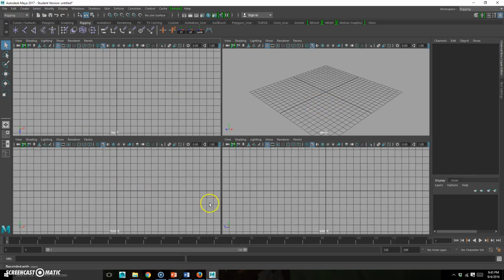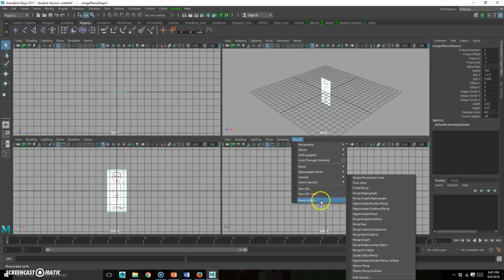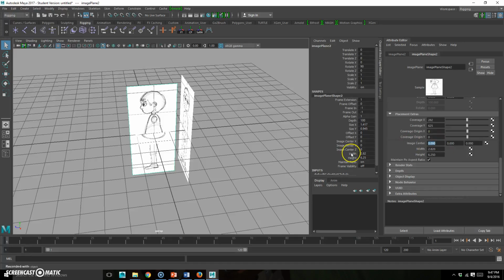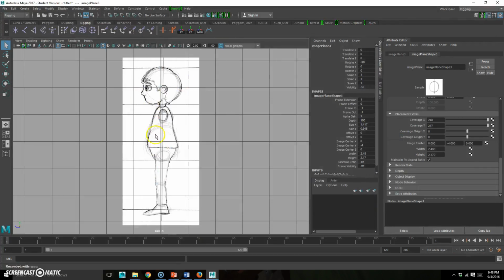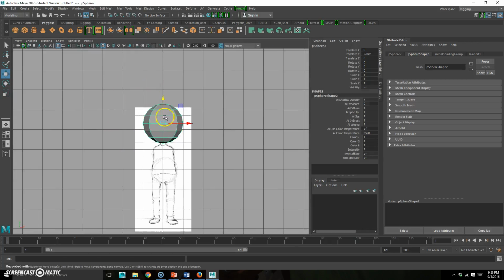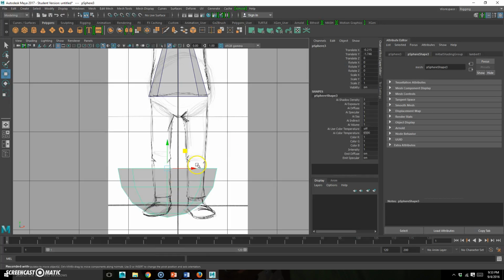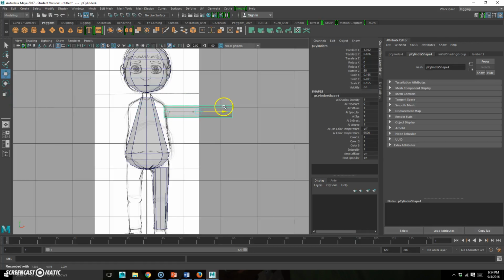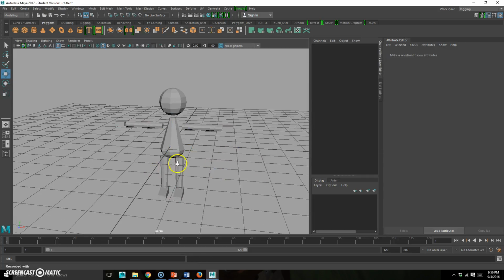Cartoon Character Modeling Tutorial 01 (primitive modeling)